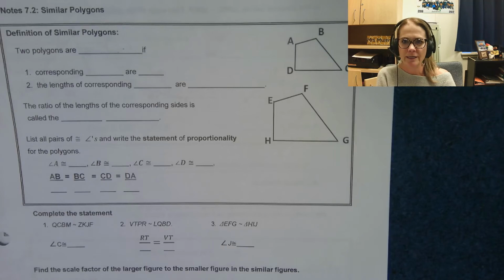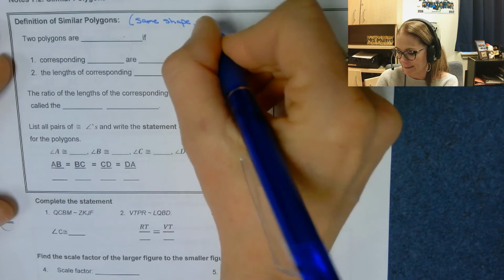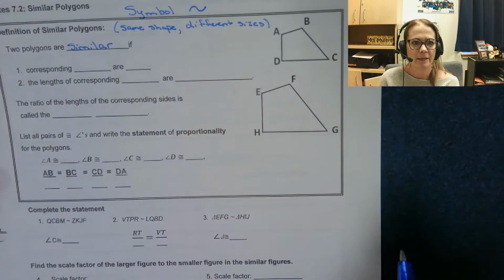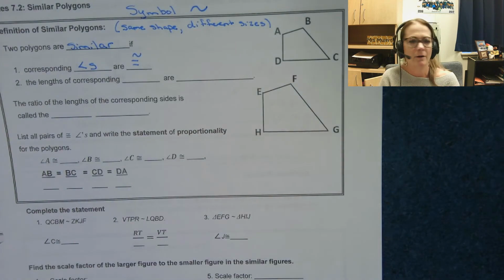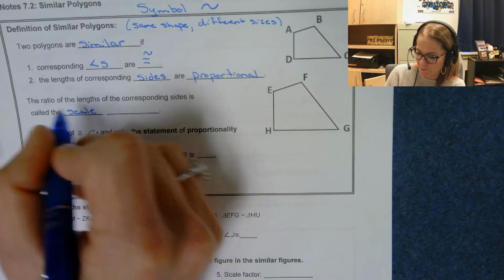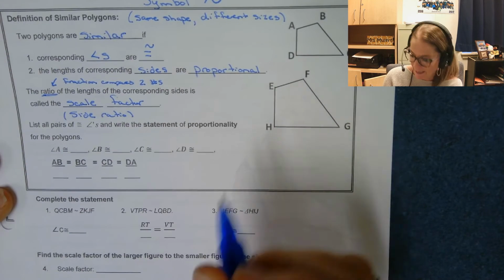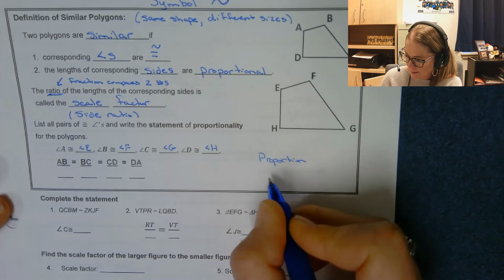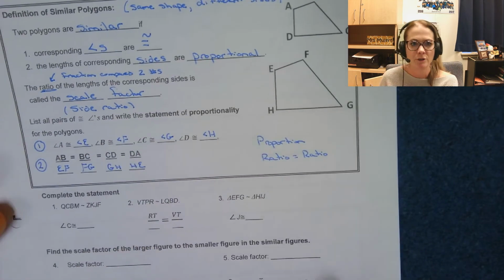7.2 Similar Polygons